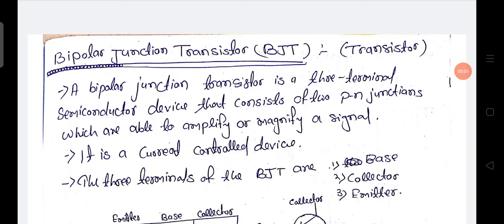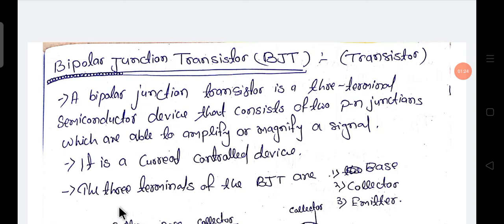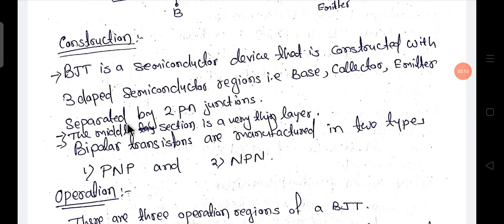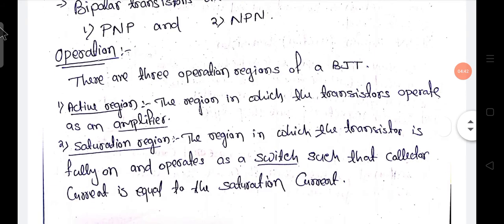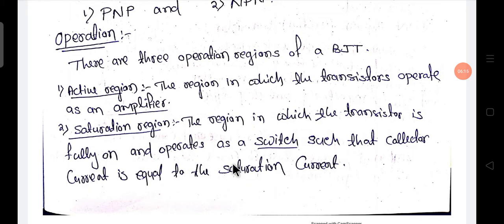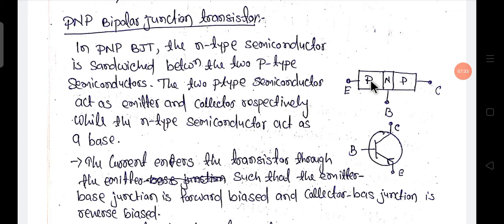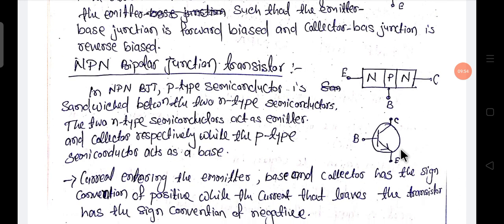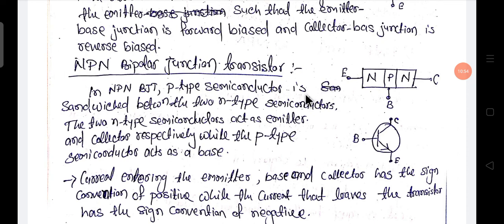Bipolar Junction Transistor (BJT) || N-P-N